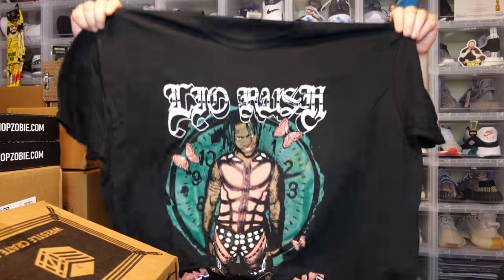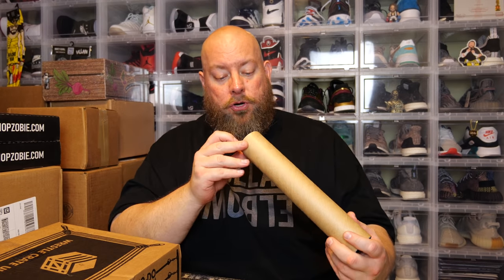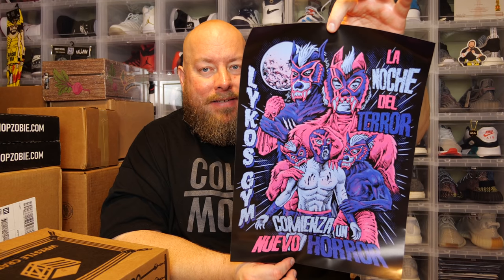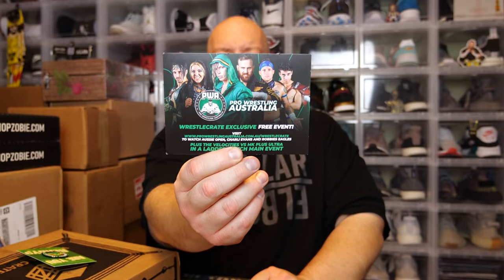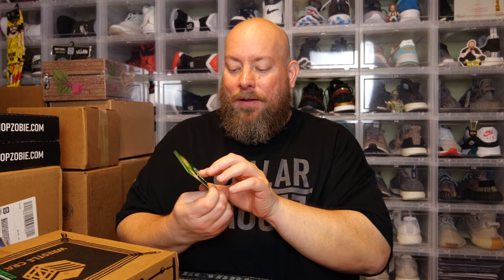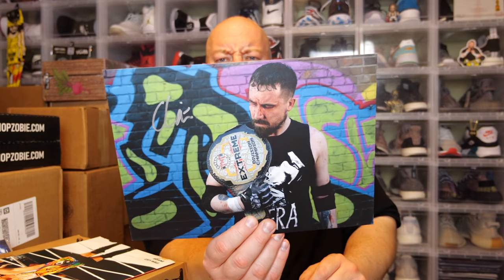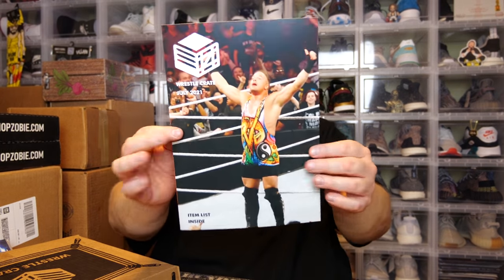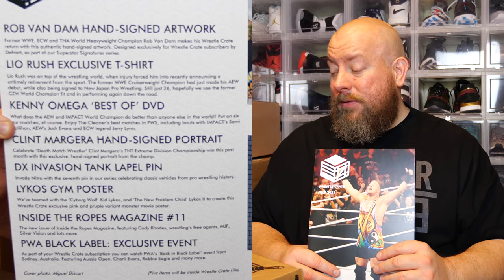Opening the July 2021 WRESTLE CRATE UK Mystery Box + WWE Legend Autograph Inside!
Clint Miller
484 E. Carmel Dr. 127